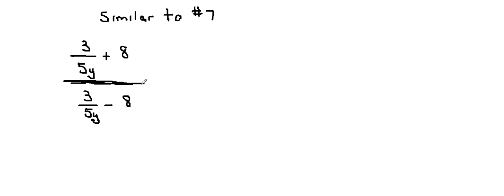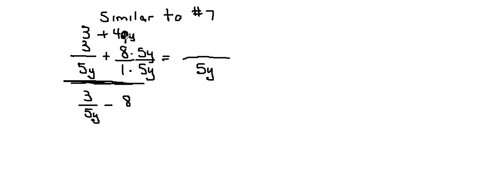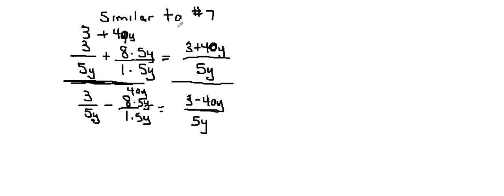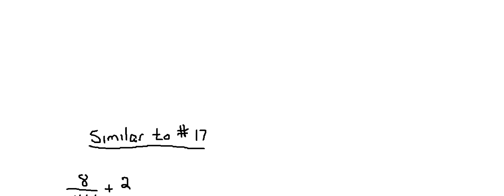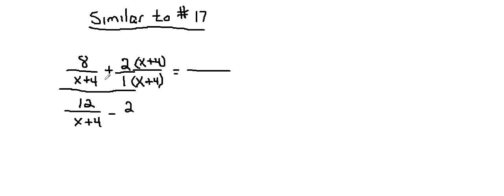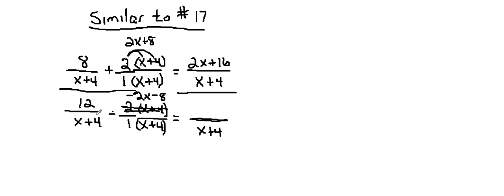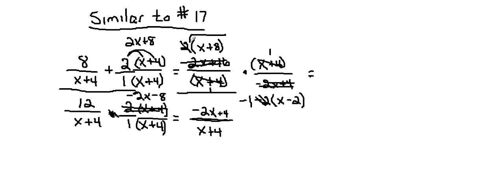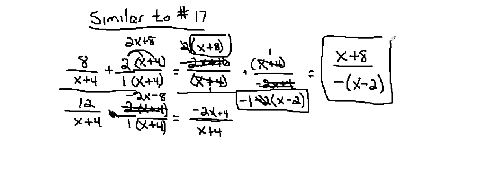section 7.7, problems 7 and 17